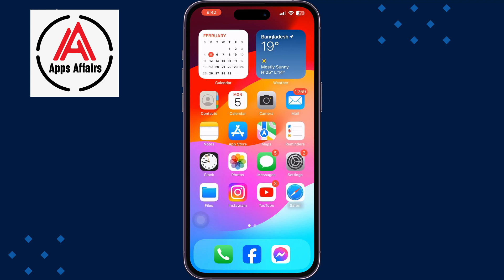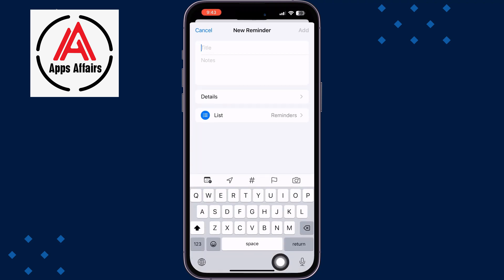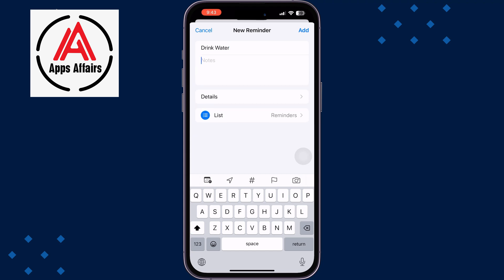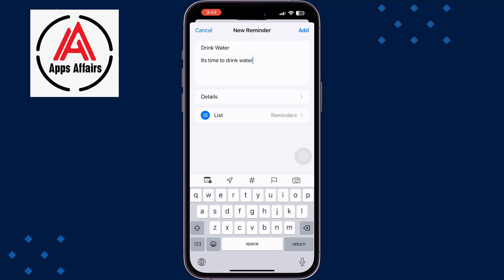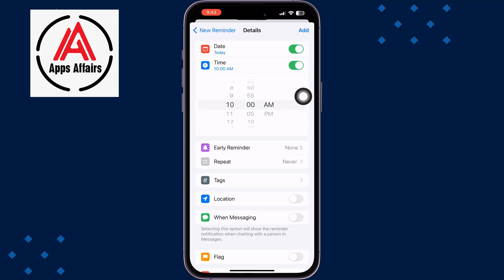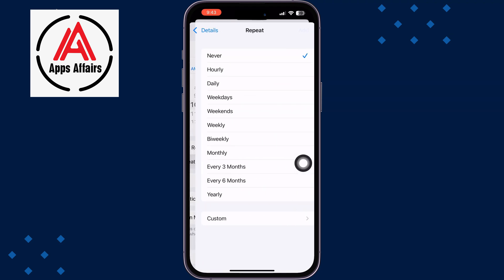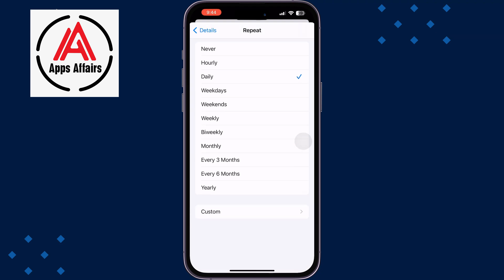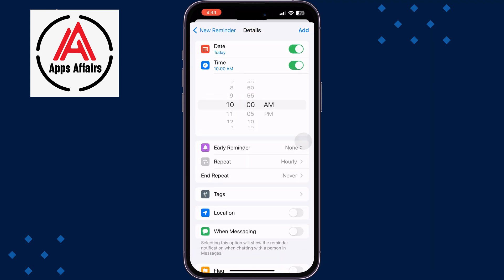How to Set Water Reminder in iPhone Like a PRO!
This Video I Show You How to Set Water Reminder in iPhone, Follow this easy steps and enjoy.

SET Water Reminders on Your iPhone Like a PRO!
how to set water reminder in iphone
how to set drink water reminder on iphone
how to set reminder for drinking water in iphone
how to set reminder to drink water on iphone

Information provide on this channel apps affaires is only for education and learning purpose.